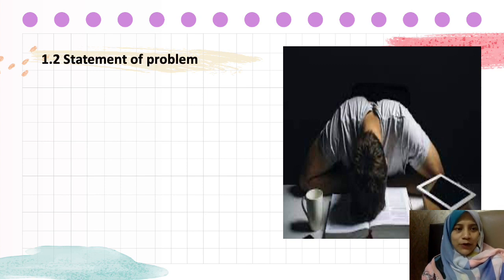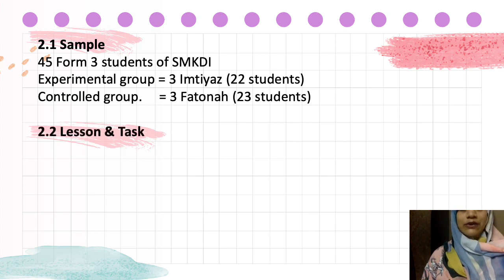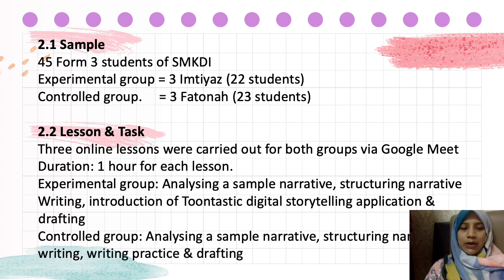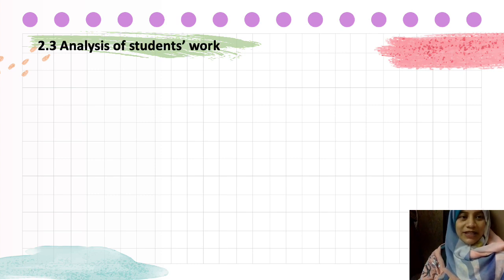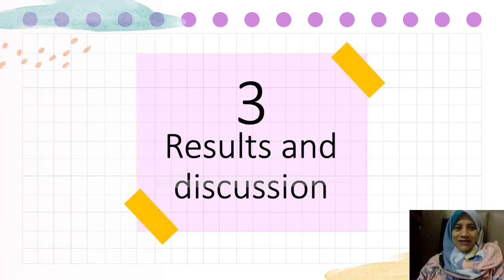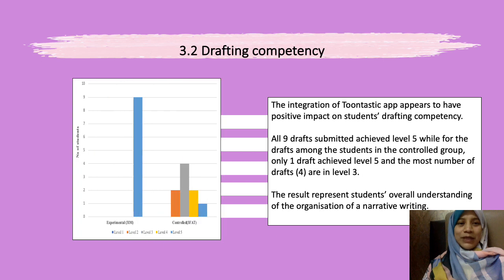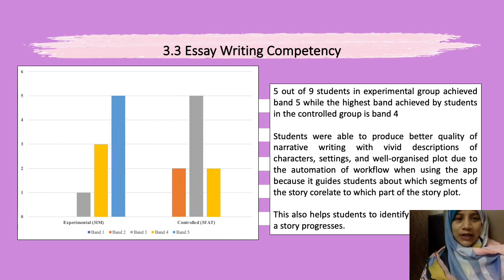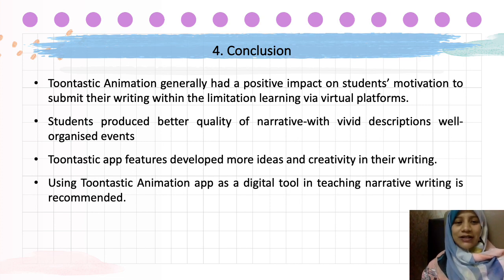e Picess Presentation N Nor Hanim Ayuni Baharom